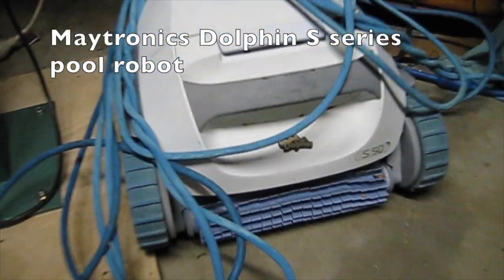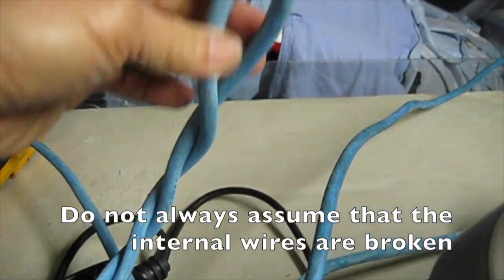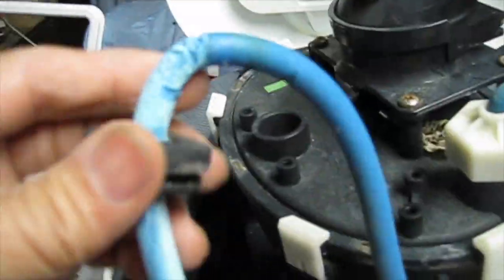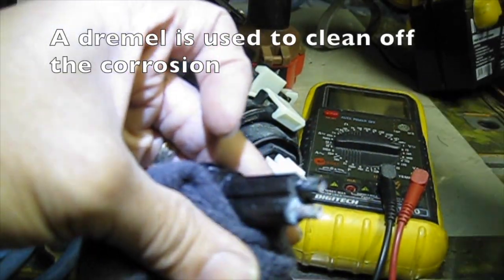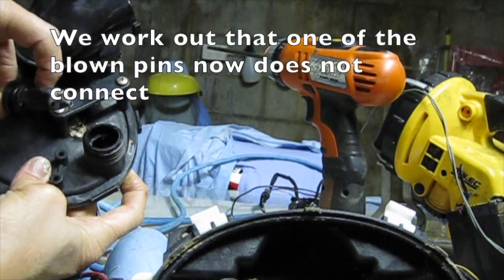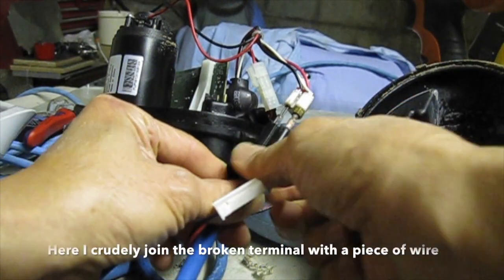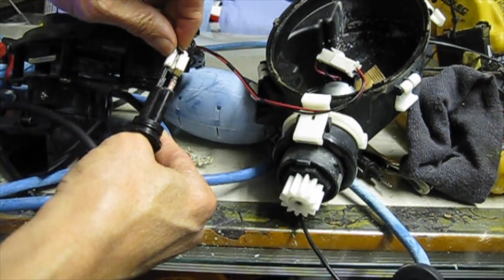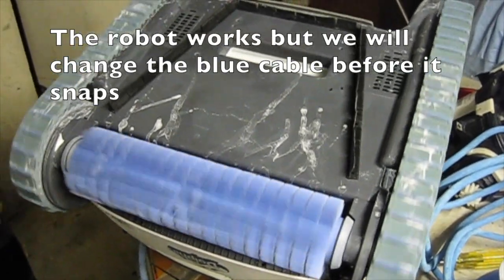fix a not working maytroncs dolphin S series (S50) Pool Robot : Part one of the robot fixing series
I begin a series on diagnosis and repair of Maytronics Dolphin robotic pool cleaners. I think this series of videos will be very helpful because there is very little information on the net . The Maytronics company are also very reluctant to help with repairs as well.